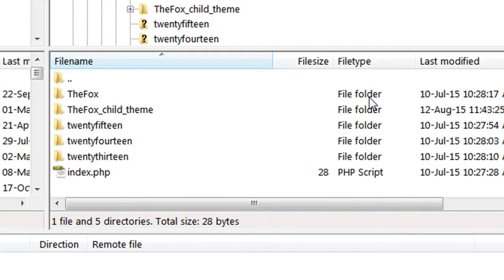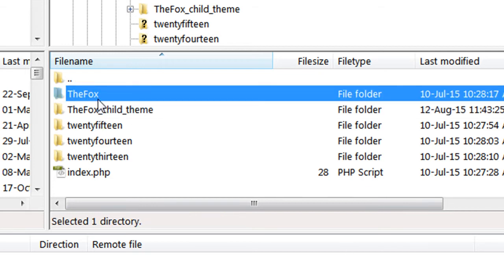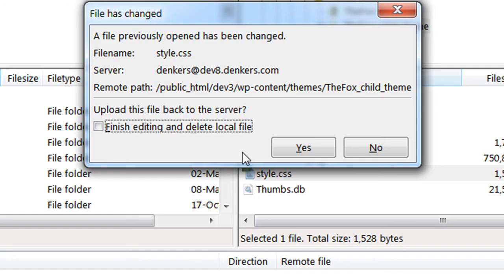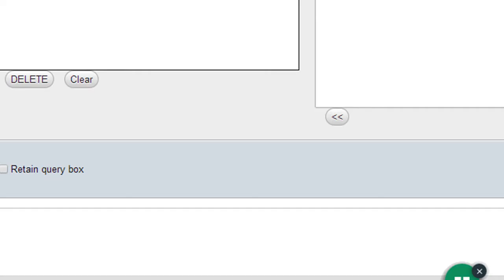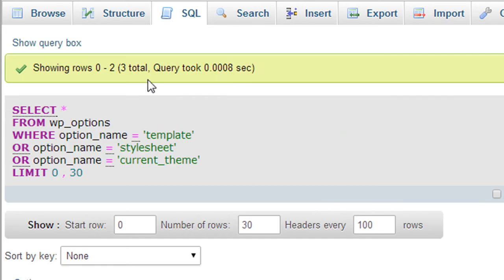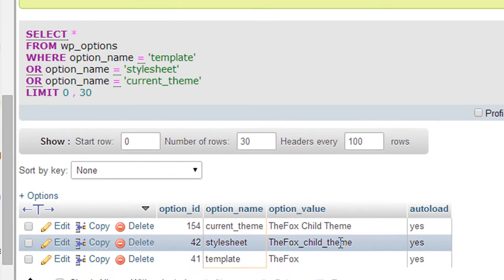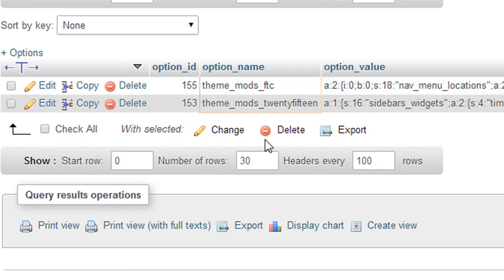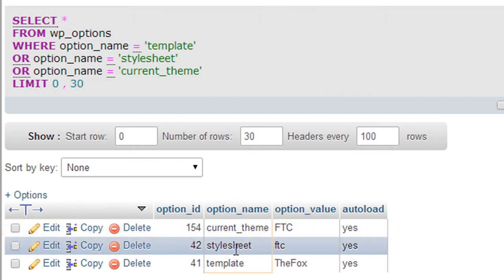WordPress: Change Child Theme Name and Child Theme Directory Name of Already Built Website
This video is for WordPress developer only.

TAKE BACKUP OF YOUR DATABASE BEFORE DOING ANYTHING

Sometime we built website with the default child theme name and directory name. But later needs to change them. In such situation you may found white screen of death or other issue if they are changed directly.

In this we will see how we can change it safely.

Important SQL queries used in this video
1.
SELECT *
FROM wp_options
WHERE option_name =  'template'
OR option_name =  'stylesheet'
OR option_name =  'current_theme'
LIMIT 0 , 30

2.
SELECT *
FROM wp_options
WHERE option_name LIKE  "theme_mods_%"
LIMIT 0 , 30